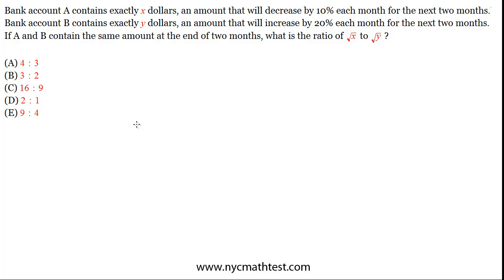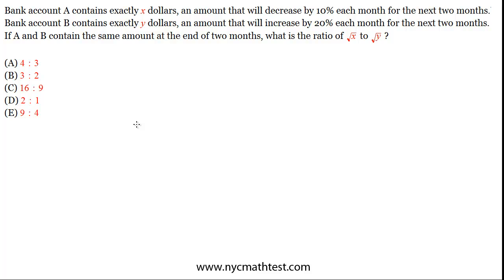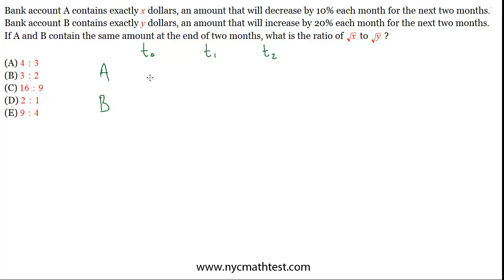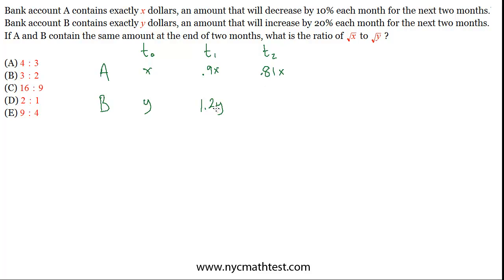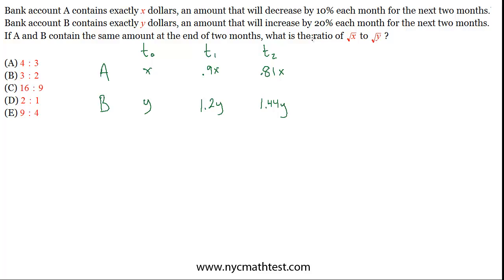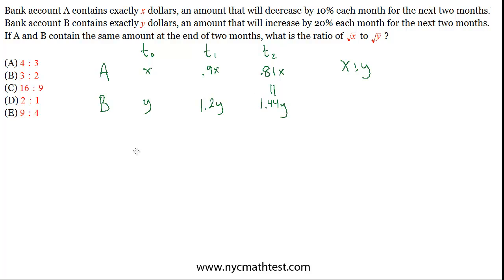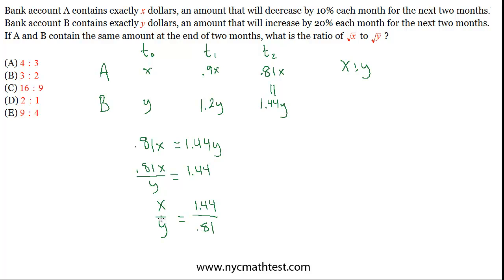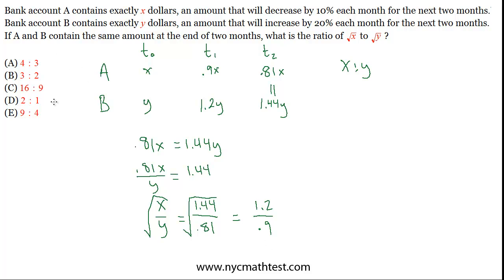GMAT Advanced Math 1-09